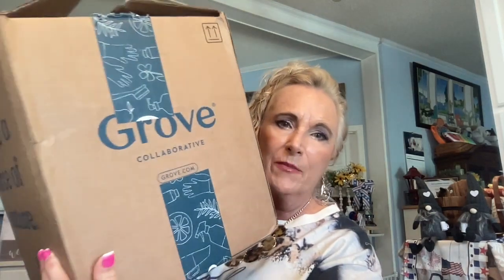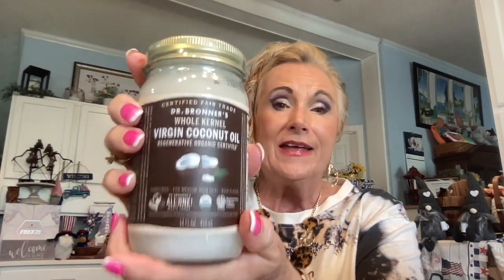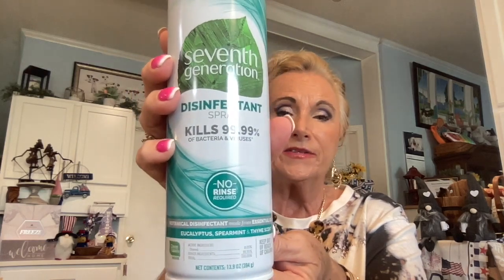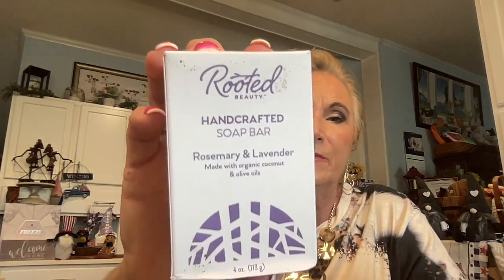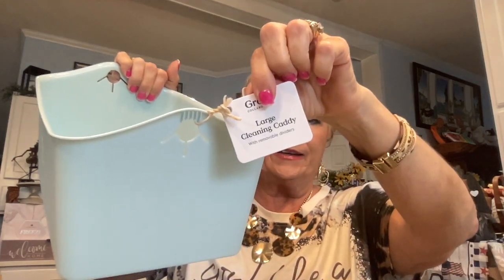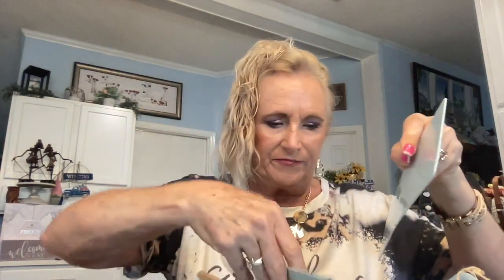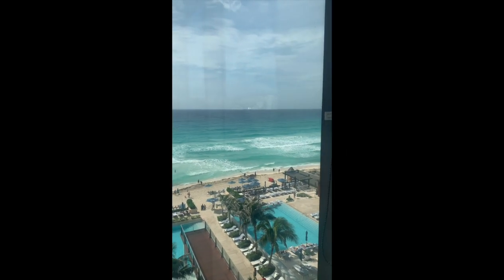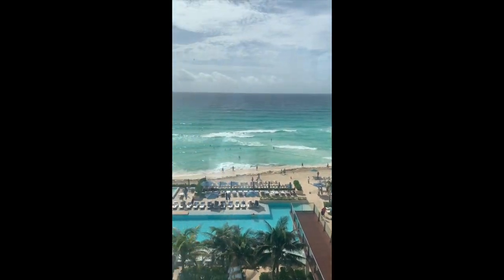Grove Collaborative Customer Service PSA / Unboxing & Review / Eco Friendly Co. /FREE GIFT SET OFFER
*Free Gift Set with Purchase...Free gist set is given with any $20 purchase or more for new customers only...

We are going to unbox Grove Collaborative.  What is Grove?  It is a monthly subscription Company where you can choose environmental friendly household products from cleaning your face to cleaning your floors.  As a new subscriber they have a free start up kit that gets you started with your switch over to all natural type household cleaning products.  I have been using Grove for over a 3 years now and most of my boxes are small because the products last long and I do not need to purchase as often.  Get you a free Gift set and try out some Grove.  Referral link Above.

Minimum purchase is $29.00 monthly for VIP members ($19.99 per year shipping fee), otherwise shipping is $4.99 per order, flat rate.  $2.99 supply chain fee

VIP members get extra perks like free gifts quarterly and free shipping.

Friend Mail:
Miss Jackie Russell

How to make your YouTube profile public 👉🏼
 • How to make your ...

Temu Partytime Series (includes 5 videos for 1 winner)  Ends July 10th
 • Temu PartyTime Se...

Basic Rules of all giveaways:
1. Must be 18 or over...2.   Must have USA  Address unless otherwise stated in video  ..3. Must be publicly subscribed to channel and/or all channels when stated...4. Use code word in a sentence.  5.  Youtube or brands mentioned are not affiliated with any giveaway.  6. 9. These giveaways are for entertainment purposes only and do not represent a gambling opportunity, we reserve the right to remove anyone from the drawing if not acting according with the the rules of said giveaway and in good community standing..

Intro AND ending music Youtube library
 Song:  Hills Behind Silent Partner